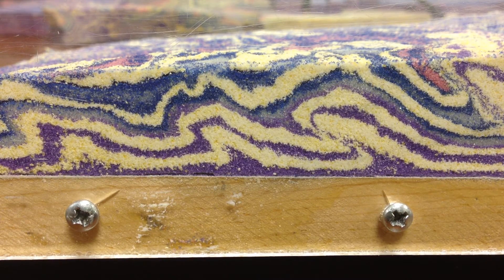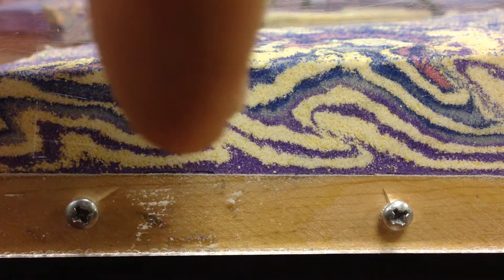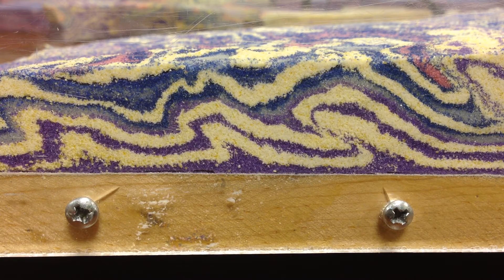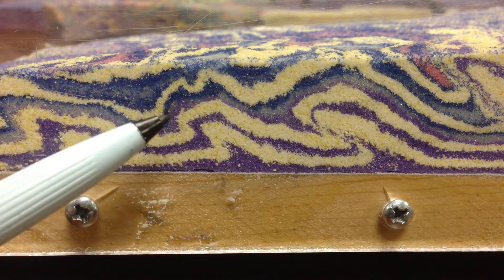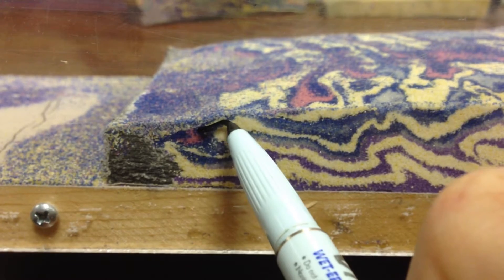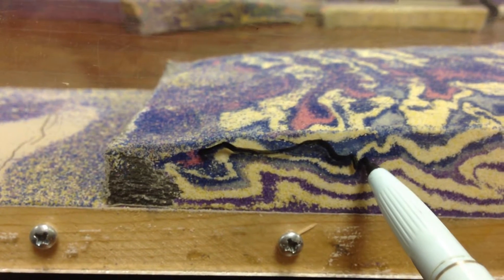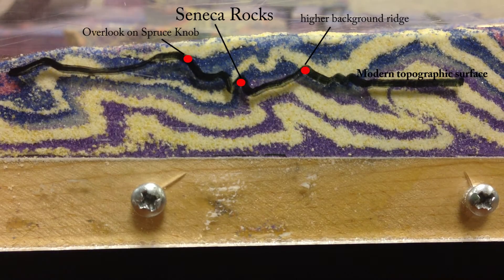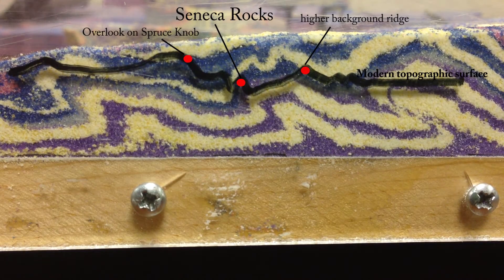Intro to Seneca Rocks and Wills Ridge Anticline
Structural context of Seneca Rocks, a well-known landmark and climbing destination in eastern West Virginia